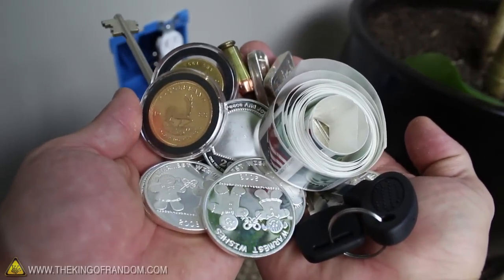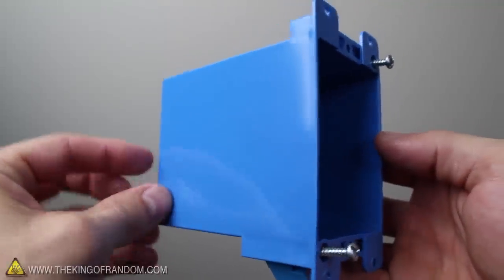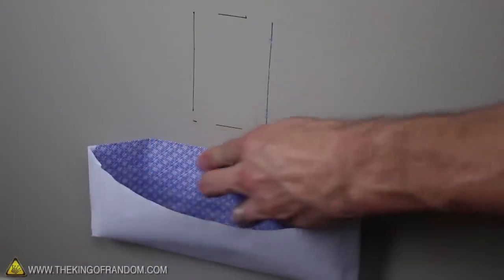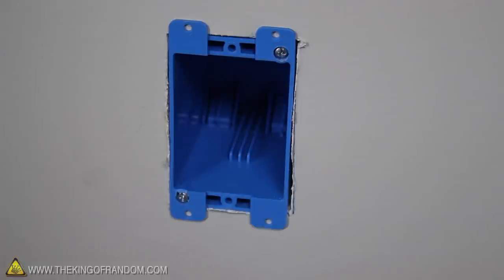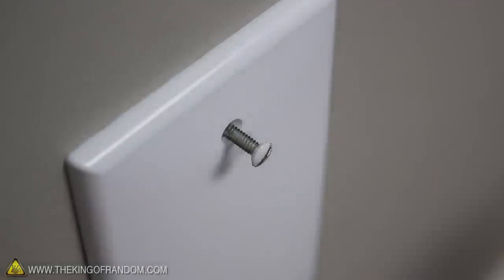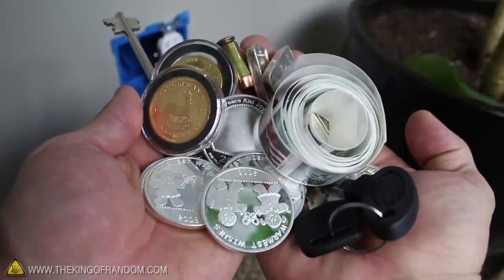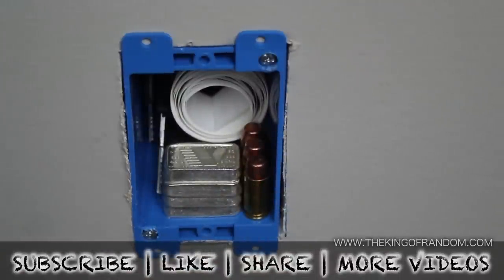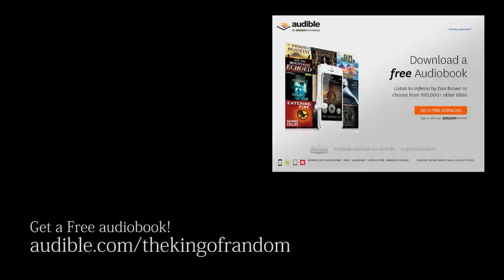How To Make A Super Secret Safe - For Less Than $3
In this project you'll learn how to make a super secret safe that nobody will recognize, even if they're looking straight at it.

Some quick links to a few of the materials I used:

[✓] Electrical Gang Box
[✓] Blank Wall Plate

Try Audible with a free audiobook.

Special thanks to audible.com for supporting these projects, and making it possible to give you a free audiobook!

I made a parts list for this project that you can have for free

After doing this project, I also saw there is an instructable by jpvideo you can check out

WARNING:

Extreme caution should be used when cutting into sheetrock.  There may be electrical wires, or other sensitive materials behind the wall that can't be seen, and could be damaged when cutting.   Use of video content is at own risk.

I saw a picture of the hidden wall safe and found it was a product being sold for about $8.00 from ThinkGeek.com

Rather than order one, it seemed feasible to make one with just a couple of materials from the hardware store.  Not to mention, much cheaper.

There are so many variations that could be made to this idea.  I demonstrated 4 that I came up with, and perhaps the best one was the fact that you could just use the box behind your cable.  If you use one of those, it's completely free, and you don't have to cut any new holes in your walls.

I put some time into making a parts list for the different variations from Home Depot showing store SKU# and prices.  Just for being a fan, you can download the list for free

This is an awesome and practical idea.  Even if everyone knew about the secret wall safe, there are so many electrical outlets in the house already it would be completely impractical for a thief to open every one trying to find anything valuable.  Not to mention dangerous.

Like any security measure, this idea won't be infallible, but simply is one more idea, and one more line of defense to help protect your stuff.

Once again, special thanks to audible.com for supporting these projects, and making it possible to give you a free audiobook!

**Don't forget to download a free audiobook of your choice